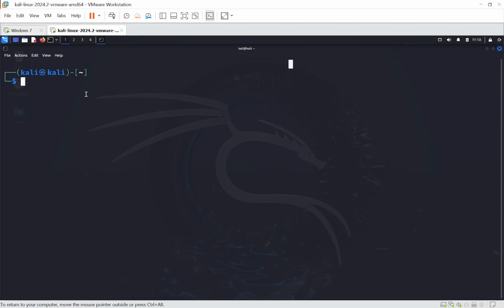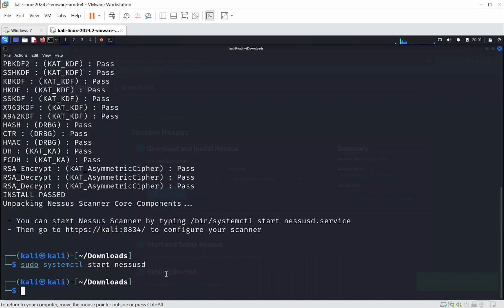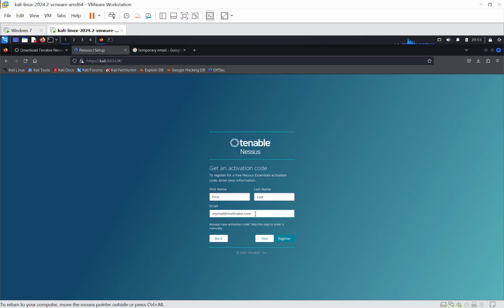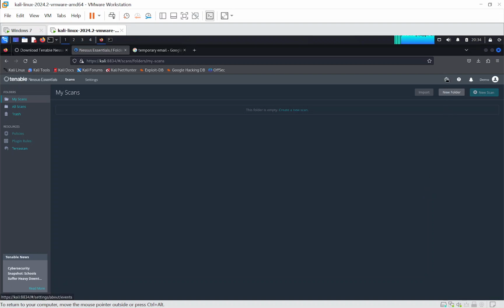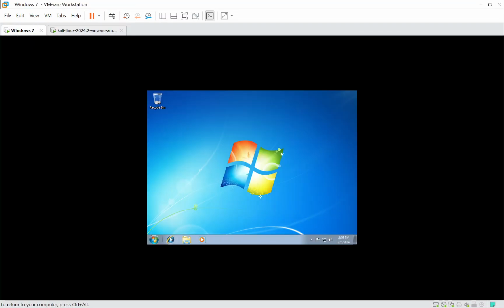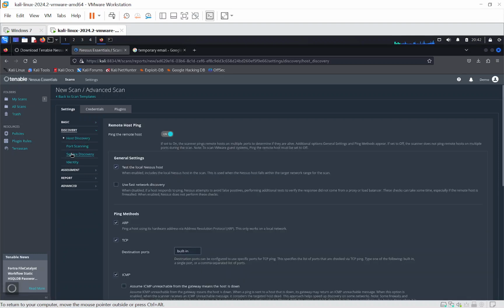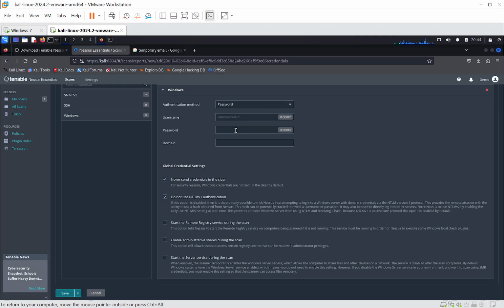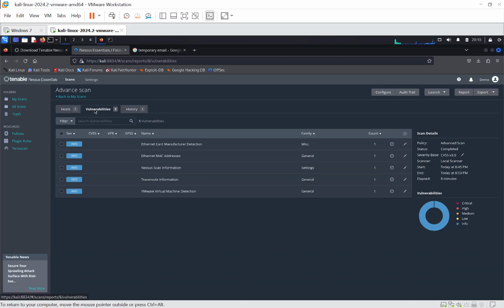Nessus Installation on Kali Linux and the Usage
This video guides you through how to install Nessus on Kali Linux.